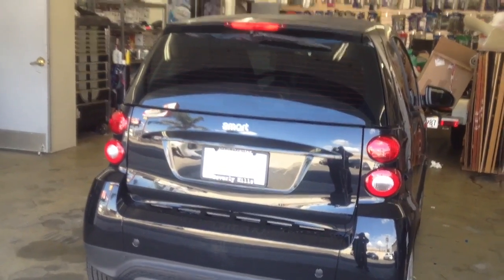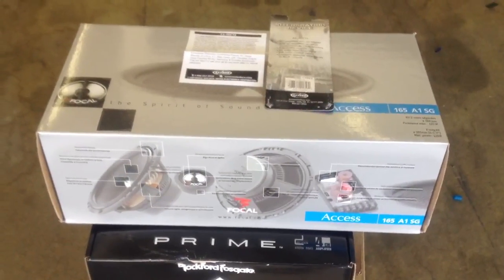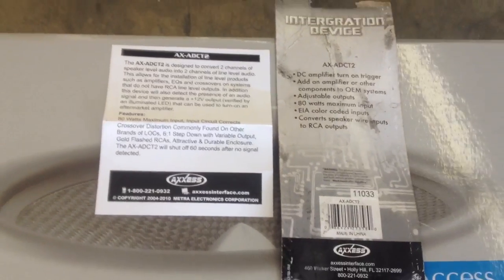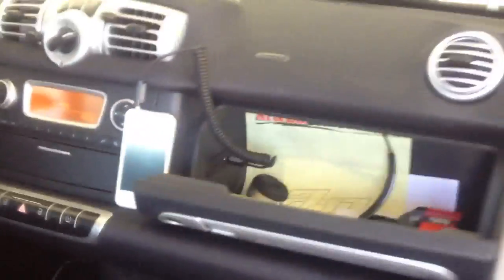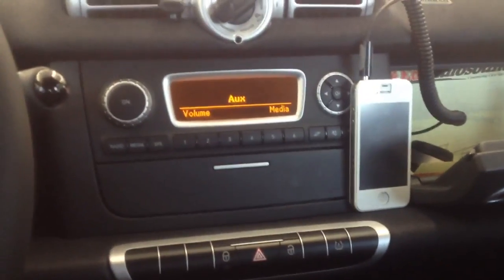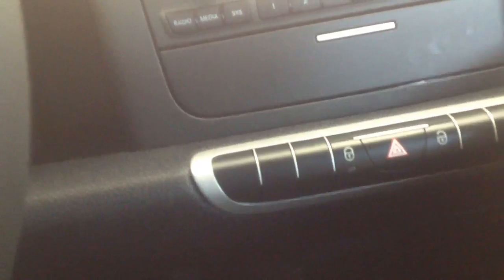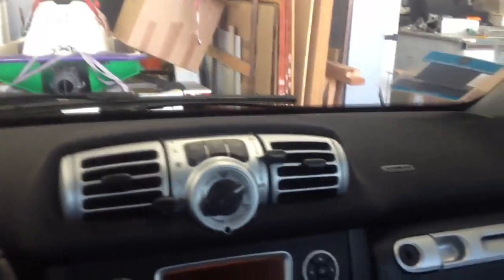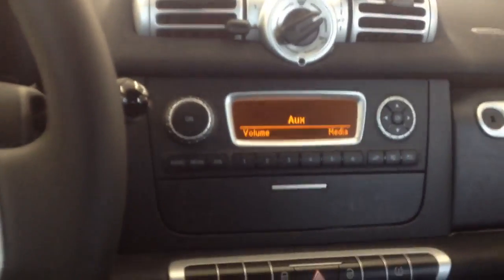SMART CAR ForTwo Under-Dash SUBWOOFER & Sound System Upgrade AL & EDS AUTOSOUND LA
We replaced the factory speakers with Focal Access 165a1 Sg the separate tweeters were installed in the factory location on top of the dash .To power the system we used a Rockford Fosgate Prime R400-4D amplifier mounted under the passenger seat . This is one of the only amplifiers that will fit other than the JL AUDIO XD Series Amplifiers .
We also added a custom Under Dash Mounted Subwoofer that takes up no space . This enclosure is available from us Exclusively and it includes a Kenwood Excelon KFC-XW800F 8" Carbon fIber woofer cone .The sound is amazing and no rear cargo space is sacrificed .
We can be reached at :
Al & Eds Autosound
2025 S. La Cienega Bl.
Please mention you saw our video on you tube.